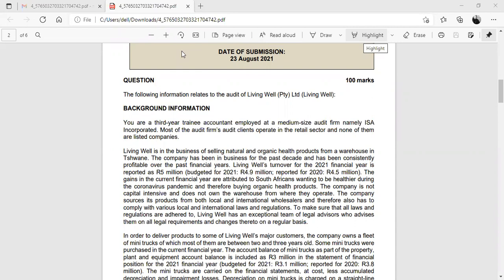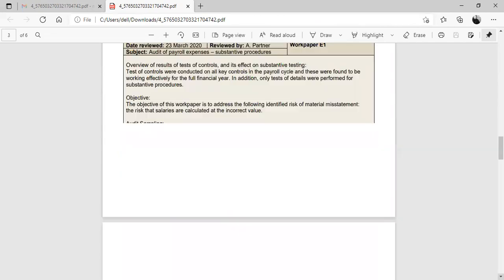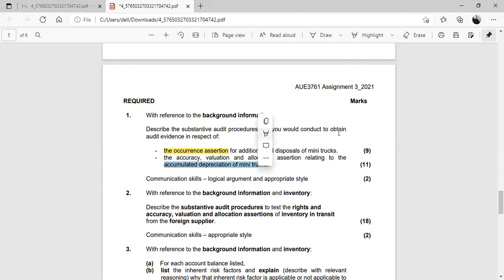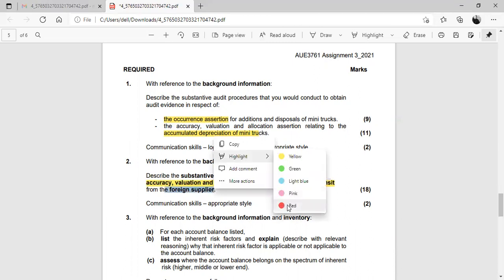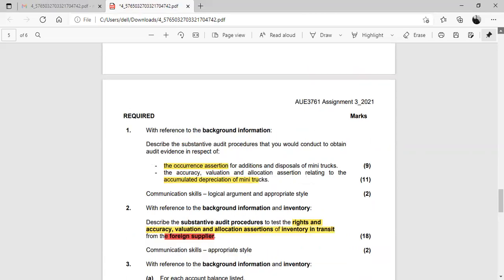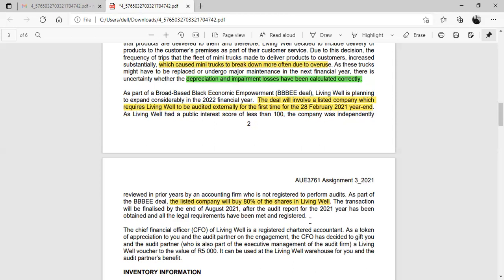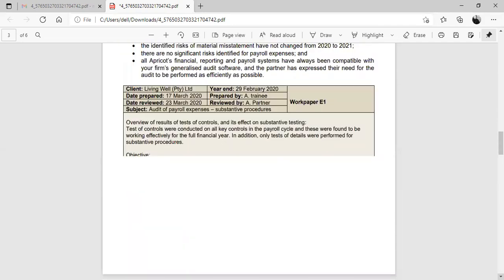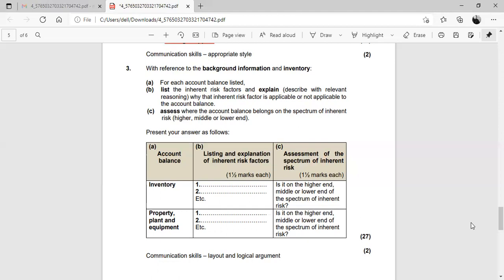Substantive Audit Procedures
This is a recorded tutorial session covering risk of material misstatement (at financial statement level and assertion level), substantive audit procedures in the finance & investment cycle, as well as the inventory cycle.